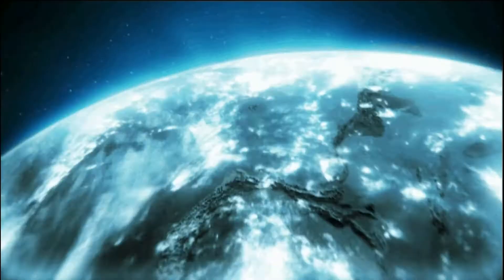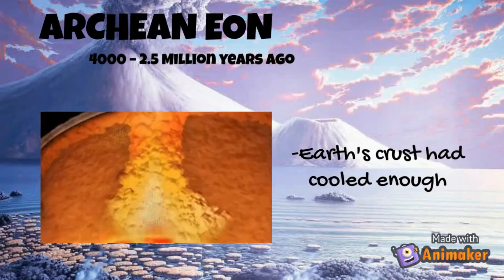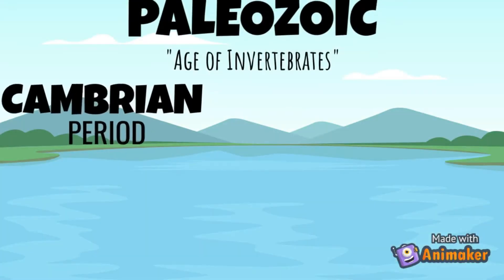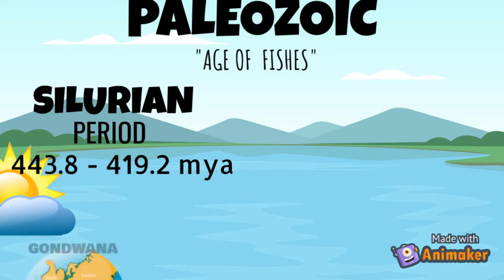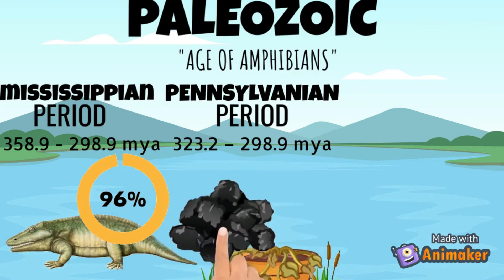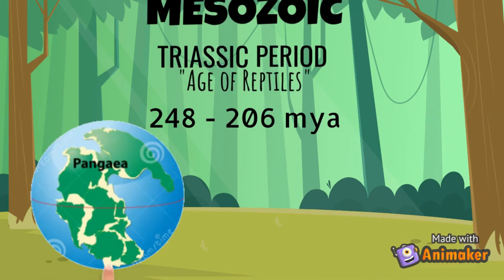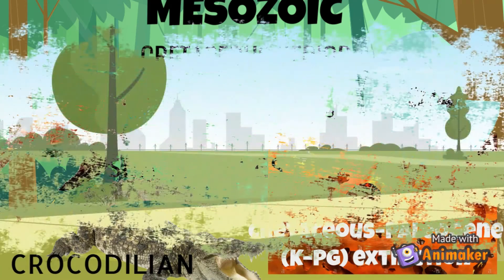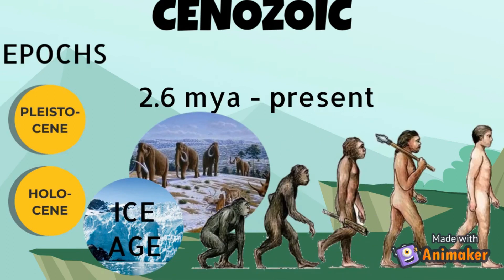[EARTH'S HISTORY] EARTH's Geologic Time Scale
EARTH SCIENCE
Topic: Geologic Time Scale
     This video contains animated information about the EARTH'S HISTORY specifically its ERAS and PERIODS.

(this version have a time limit of 5 minutes so we needed to increase the speed. Please change the Playback Speed if necessary or check out this link for the normal speed

Teacher: Mr. Karlo Vincent John Calanog

GROUP 16 Members:
Antonio, Gabrielle
Bautista, Cayet
Pascual, Akisha
Ruas, Luiz Alfonso
Viduya, Ally

TRANSCRIPT:
Ever wondered how the earth became what it is now?
Let’s dive into the earth’s history using the geologic time scale!
But first. What IS the geologic time scale?

The geologic time scale is the “calendar” for events in Earth history. It subdivides all time into named units of abstract time called eons, eras, periods, epochs, and ages.

Now on to our earth’s history...

Starting off with the Precambrian time which started during the planet’s creation around 4.5 to 4 billion years ago.

First was the Hadean eon which was considered as a chaotic eon because of how frequent meteorites constantly bombarded the earth which also caused severe volcanic activities.
During this time, the crust and core were stabilized and the atmosphere and ocean was formed.

Next was the Archean eon which was (4000 – 2.5 Million years ago)
Here, the Here, the Earth's crust had cooled enough to allow the formation of continents and the beginning of life on Earth to allow the formation of continents and the beginning of life on Earth. Rocks like Stromatolites were present
This is when the cyanobacteria, an aquatic and photosynthetic, usually unicellular bacteria emerged.

Lastly is the Proterozoic eon which was (2.5 – 541 Million years ago)
Here, the atmosphere and oceans changed significantly. the multicellular organisms started to appear.
Proterozoic rocks contain many definite traces of primitive life forms such as the fossil remains of bacteria and blue-green algae

After the Precambrian time is the Phanerozoic Eon it covers 541 Million years until now. It consists of 3 Eras the Paleozoic Era, Mesozoic Era and lastly the Caenozoic Era.

The Paleozoic Era is the major interval of geologic time that began 541 million years ago with the Cambrian explosion, an extraordinary diversification of marine animals, and ended about 252 million years ago with the end-Permian extinction.

Starting off with the Cambrian Period which was (541 up to 485.4 Million years ago). The Earth’s cooler conditions eliminated many warm water species, and glaciation lowered global sea level but there was no significant ice formation. Chordates, brachiopods, arthropods were seen in this period

After the Cambrian Period is the Ordovician Period which was (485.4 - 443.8 million years ago). The Earth’s weather was warm and the atmosphere contained a lot of moisture. Scientists believed that the Porifera, Cnidaria, gastropods,  fossils were under this period.

The third one is the Silurian Period which was (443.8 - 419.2 million years ago). The Earth’s climate remained warm and stable, The supercontinent of Gondwana was still positioned over the South Pole but the vast icecaps of the late Ordovician period melted almost to nothing. Cooksonia and Eurypterus were born in this period

The fourth one is the Devonian Period which was (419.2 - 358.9 million years ago). The Rapid erosion of the Earth’s mountains contributed large amounts of sediment to lowlands and shallow ocean basins and the sea levels were high with much of western North America underwater. The Murrindalaspis and Stachyophyton lived in this period

Next is the Mississippian Period which was (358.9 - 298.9 million years ago). During this period The cooling and drying of the climate led to the Carboniferous Rainforest Collapse (CRC). In this period 96 percent of all vertebrates became extinct.

The next is the Pennsylvanian Period which was (323.2 – 298.9 Million years ago). In this period widespread swamps laid down the thick beds of dead plant material that today constitute most of the world's coal. Hylonomusa is a reptile that lived during this period but became extinct in this period.

The last is the Permian Period which was (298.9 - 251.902 Million years ago). The Gondwana, Laurussia, and Siberia, fuse with smaller continents to form the supercontinent Pangaea. The Permian extinction is estimated to have wiped out more than 90 percent of all marine species and 70 percent of land animals.

The era that followed was the Mesozoic Era...